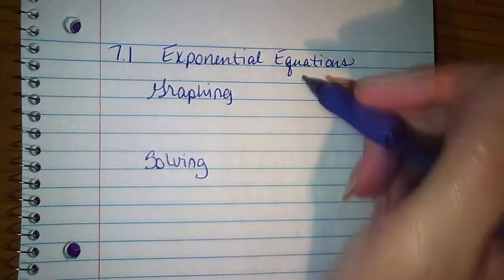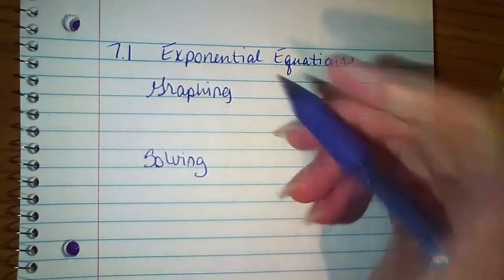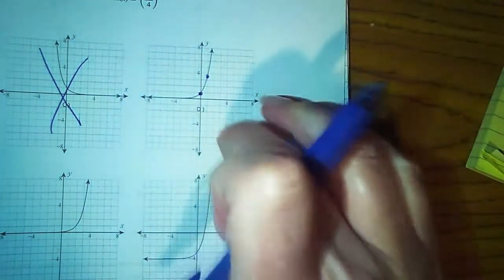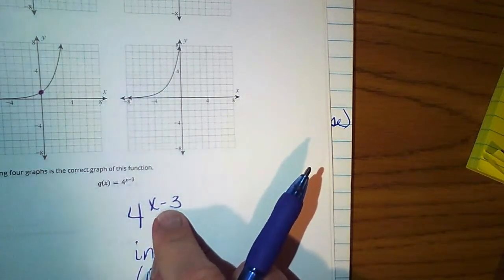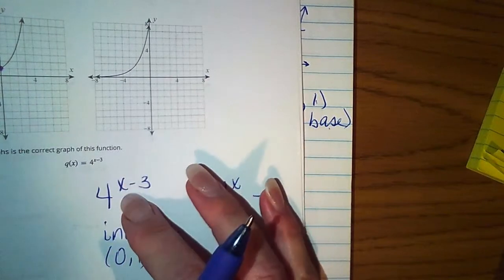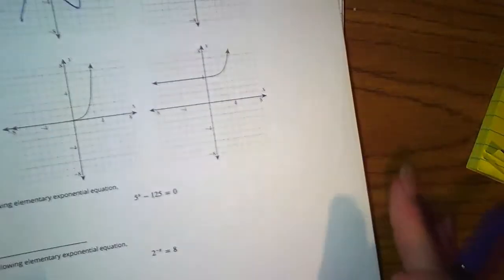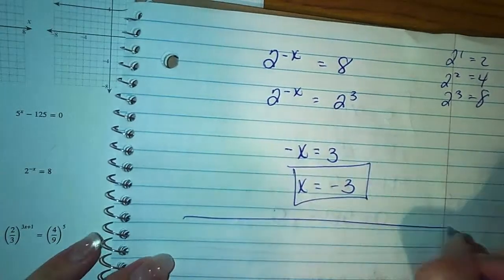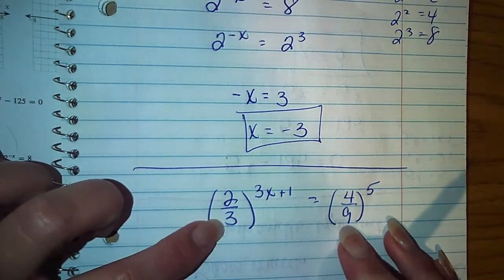Alg7 1 Complete